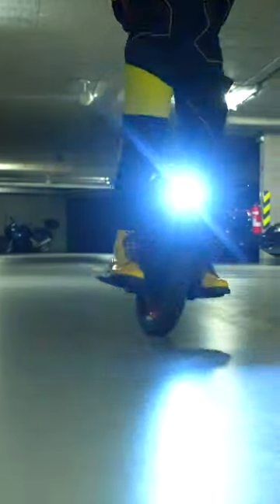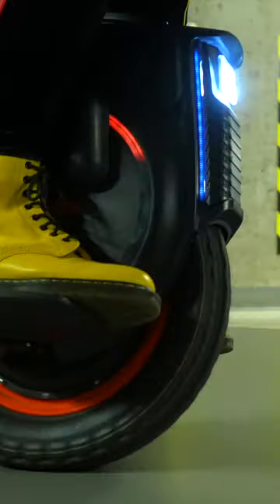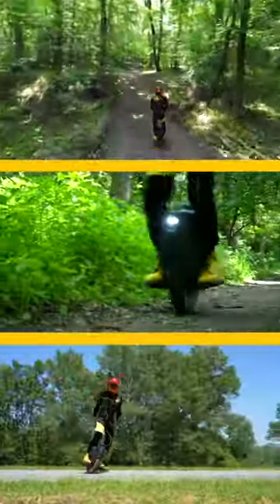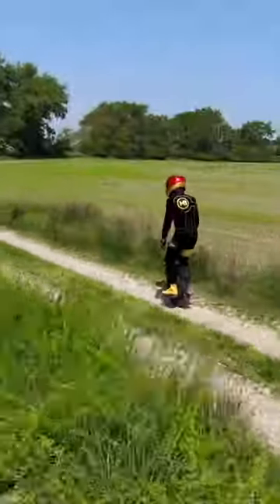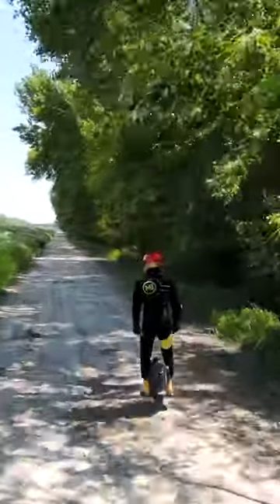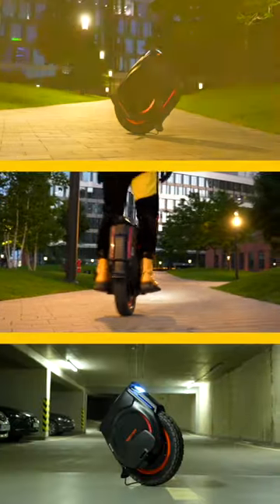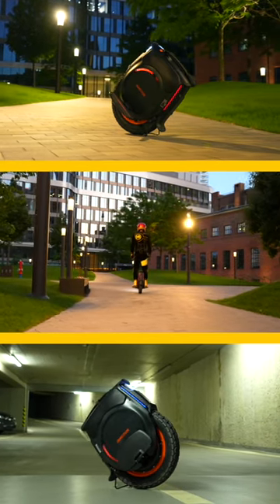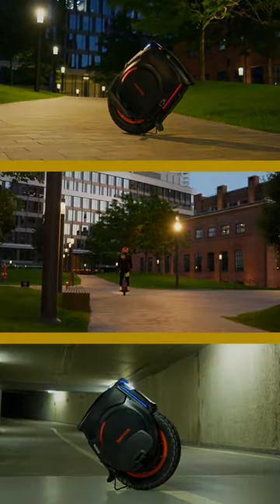InMotion V12HT review: An always pleasing EUC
The InMotion V12HT – the second highest ranking model by InMotion fulfills the dream of all those who desire a modern and attractive form of individual transport on any surface. It brings the combination of all advantages of being a unicycle in a rigid and quality body. A combination of ideal balance between safe operation of electronic components, power and riding properties means that this is a machine that offers a hidden potential to everyone.

To check its properties and what it can do, Max Blinker took it for a ride. Watch our video to learn about his thoughts and what greatest strengths and weaknesses he discovered while riding the InMotion V12HT.